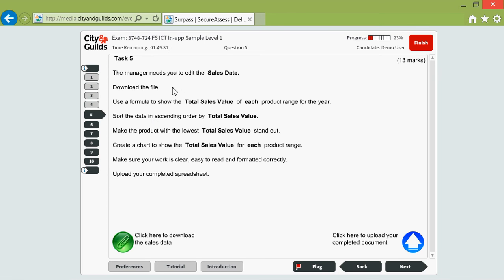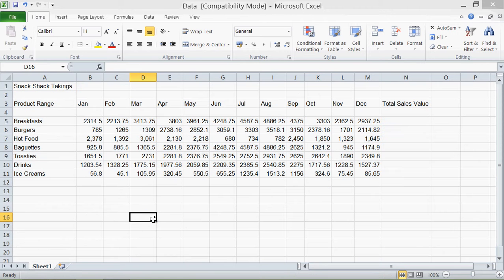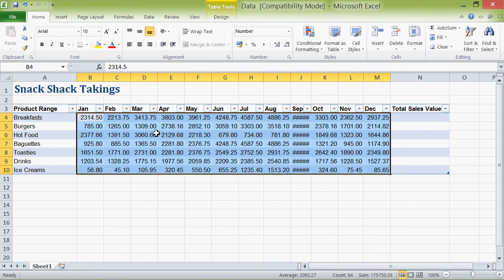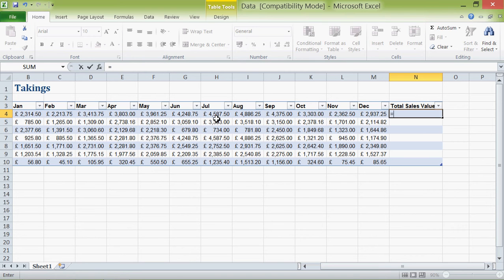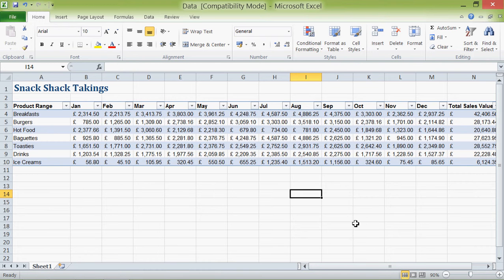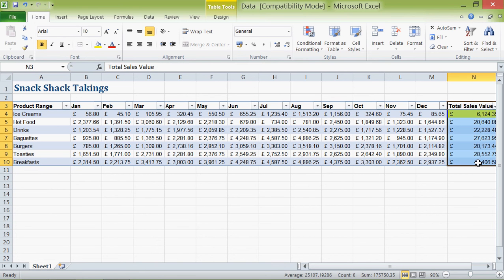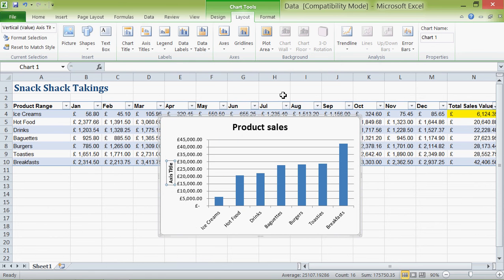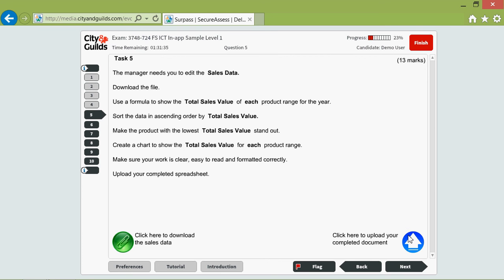Task 5 Spreadsheet